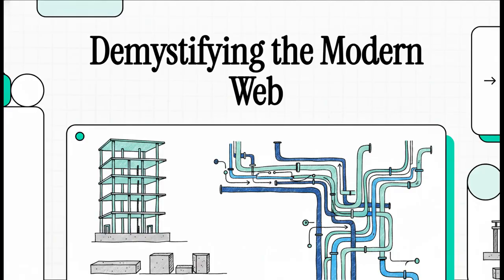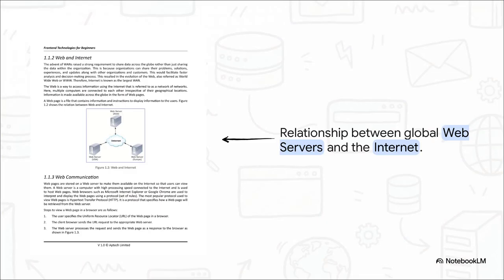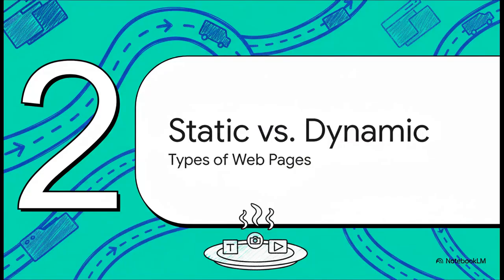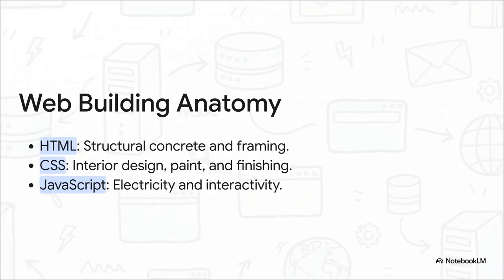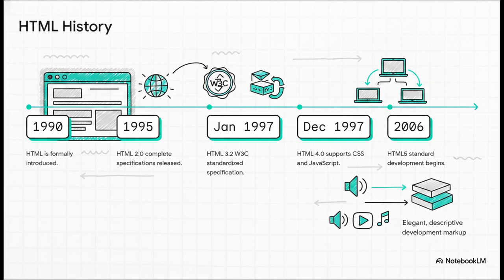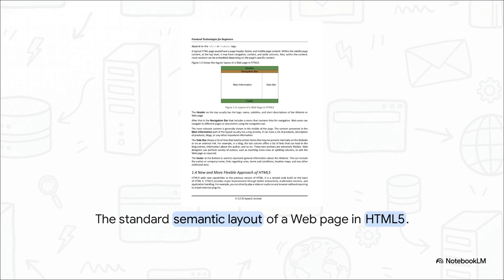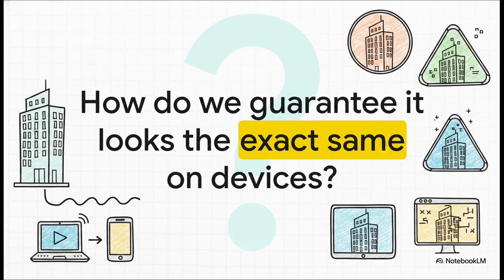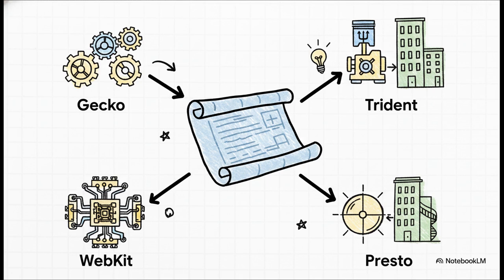Demystifying the modern Web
Dưới đây là tóm tắt chi tiết các nội dung cốt lõi từ video:

1. Cơ sở hạ tầng của Web (The Infrastructure)
Phân biệt Internet và Hệ thống Web (World Wide Web): Đây là lỗi kinh điển mà sinh viên hay nhầm.
Internet: Là cơ sở hạ tầng vật lý (hệ thống cáp ngầm, bộ định tuyến, đường cao tốc kết nối các máy tính toàn cầu) tạo nên một mạng diện rộng (WAN) lớn nhất thế giới [01:15].
World Wide Web (WWW): Là hệ thống thông tin chạy phía trên mạng lưới đó, giống như các đoàn xe tải vận chuyển dữ liệu dưới dạng các trang web [01:22].
Mô hình Nhà hàng (Client - Server):
Trình duyệt (Browser): Là thực khách ngồi gọi món [02:07].
Web Server (Máy chủ): Là nhà bếp lưu trữ nguyên liệu, hình ảnh, mã nguồn và chế biến món ăn theo yêu cầu [02:12].
Quy trình 3 bước: 1. Người dùng nhập URL  2. Trình duyệt gửi yêu cầu (Request) qua Internet  3. Máy chủ xử lý và trả về trang web (Response) [02:25]. Toàn bộ quá trình này tuân thủ giao thức HTTP [02:45].

2. Trang web Tĩnh (Static) vs. Trang web Động (Dynamic)
Static Pages: Giống như một cuốn tờ rơi (brochure) in sẵn [03:04]. Nội dung cố định với mọi người dùng, muốn sửa đổi phải vào sửa từng dòng code, dễ dẫn đến bất đồng bộ thông tin [03:16].
Dynamic Pages: Tạo ra một bước ngoặt lớn [03:23]. Nội dung được tạo ra theo thời gian thực (on demand) dựa trên tương tác của người dùng với cơ sở dữ liệu (Database) (Ví dụ: khi thêm hàng vào giỏ và thấy tổng tiền thay đổi ngay lập tức) [03:31].

3. Bộ ba Front-end cốt lõi (The Core Trifecta)
Quay lại ẩn dụ tòa nhà, 3 công nghệ nền tảng tương ứng với [03:54]:
HTML: Móng nhà và tường chịu lực (Định hình cấu trúc trang web) [04:01].
CSS: Thiết kế nội thất (Quy định màu sắc, font chữ, bố cục thẩm mỹ) [04:17].
JavaScript: Hệ thống điện, nước, thang máy (Tạo ra các tương tác chuyển động phức tạp khiến tòa nhà vận hành linh hoạt) [04:26].

4. Lịch sử tiến hóa lên HTML5
HTML không cố định mà phát triển qua nhiều cột mốc quan trọng [04:41]:
1990: HTML ra đời [04:50].
1/1997: HTML 3.2 (Bản chuẩn hóa đầu tiên bởi W3C) [05:00].
Cuối 1997: HTML 4.0 (Bắt đầu hỗ trợ CSS và JavaScript) [05:08].
2006: W3C bắt tay với WHATWG để phát triển HTML5 nhằm giải quyết các bài toán: Độc lập thiết bị (chạy tốt trên mọi màn hình), hỗ trợ đa phương tiện (video/audio) trực tiếp không cần plugin (như Flash ngày xưa), và thay thế các đoạn script phức tạp bằng các thẻ ngữ nghĩa [05:15].

5. Thẻ ngữ nghĩa (Semantic Tags) và Phần tử (Elements)
Thẻ ngữ nghĩa trong HTML5: Giúp code cực kỳ dễ đọc cho cả người và máy (SEO tốt hơn). Thay vì dùng các thẻ div vô tri như trước, HTML5 phân chia rõ ràng cấu trúc cơ thể trang web thành: header, nav, main, aside, footer [05:46].
Phân loại phần tử:
Container elements: Là các phần tử dạng hộp chứa, có thẻ mở, nội dung bên trong, và thẻ đóng [06:33].
Standalone elements (Thẻ rỗng): Chỉ có thẻ mở và thuộc tính, kết thúc bằng dấu / (Ví dụ thẻ img, nó chỉ trỏ tới file ảnh chứ không bọc văn bản) [06:39].

6. Đồ họa và Khả năng tương thích trình duyệt (Browser Compatibility)
Tối ưu hóa hình ảnh: Ảnh nặng sẽ làm chậm đường truyền internet. Lập trình viên phải chọn giữa [07:47]:
Lossless (Nén không mất dữ liệu): Giữ nguyên chất lượng gốc tuyệt đối, phù hợp khi cần chỉnh sửa nhiều lần [08:03].
Lossy (Nén mất dữ liệu): Lược bỏ bớt dữ liệu không cần thiết để file nhẹ hơn rất nhiều, giúp trang web tải nhanh hơn [08:16].
Trận chiến của các Rendering Engine (Công cụ kết xuất): Mỗi trình duyệt dùng một lõi động cơ khác nhau để đọc mã code [08:31]:
Gecko (Firefox), Trident (IE cũ), WebKit (Safari, Android cũ), hay Presto (Opera cũ).

Vì các công cụ này diễn giải code khác nhau một chút, nên một trang web có thể hoàn hảo trên WebKit nhưng lại bị lỗi giao diện (break) trên Trident [08:52]. Do đó việc viết code chuẩn hóa và kiểm thử trên nhiều trình duyệt là bắt buộc [09:00].